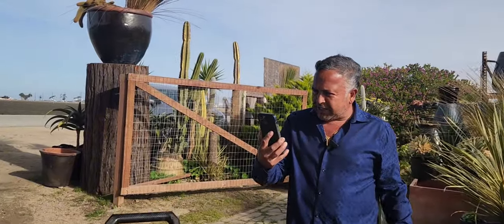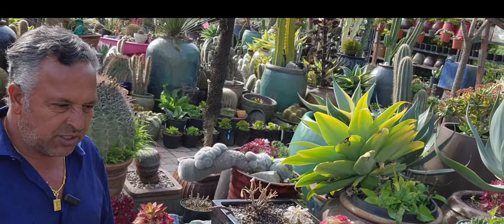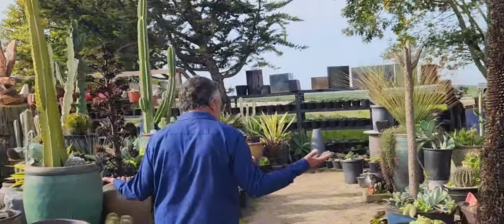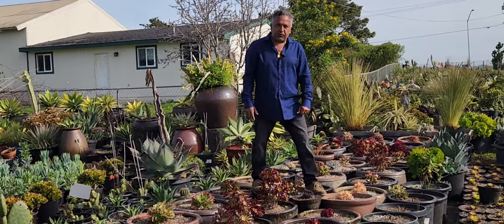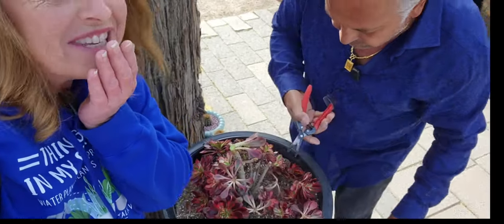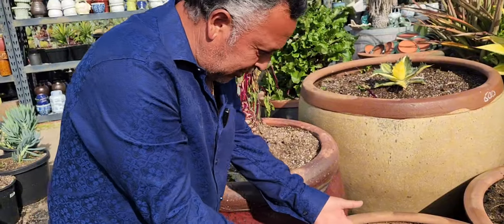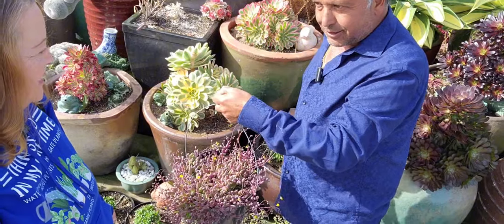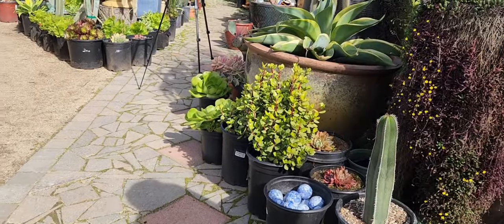Succulent Lovers: This succulent will take your collection to the next level // NURSERY TOUR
Follow me on my return tour at a cactus and succulent nursery, Navarro's Mixed Nursery, with a focus on aeonium varieties, propagation, companion plants to aeoniums, and a demonstration on the correct way to propagate aeoniums from cuttings and seed. Crested aeoniums explained.